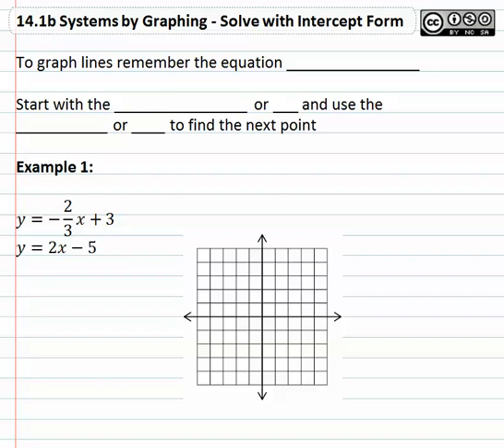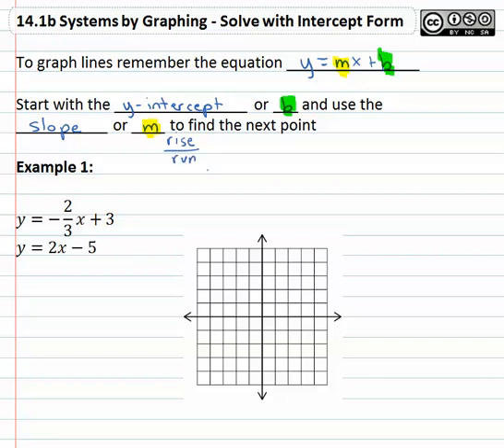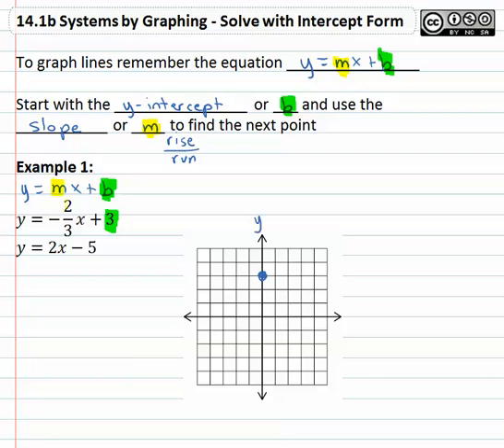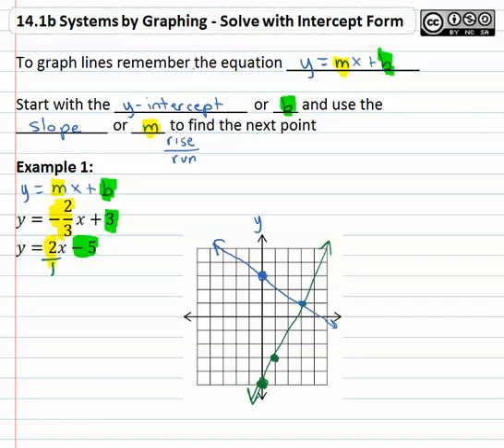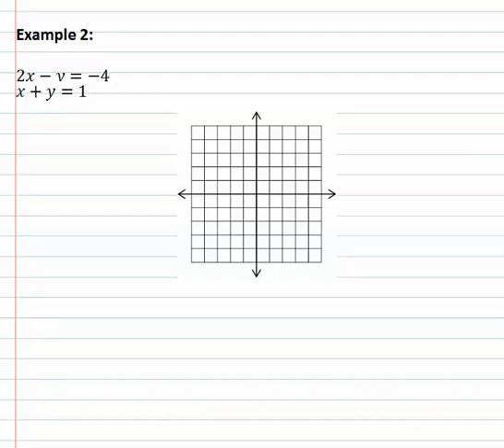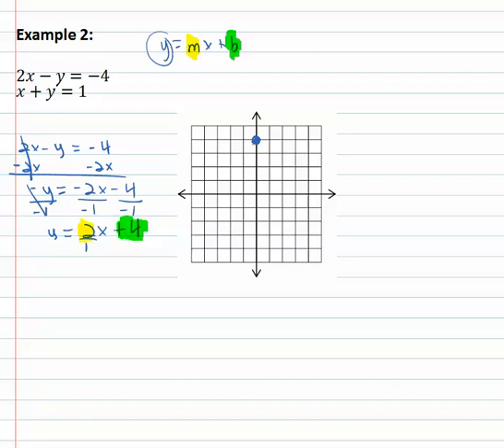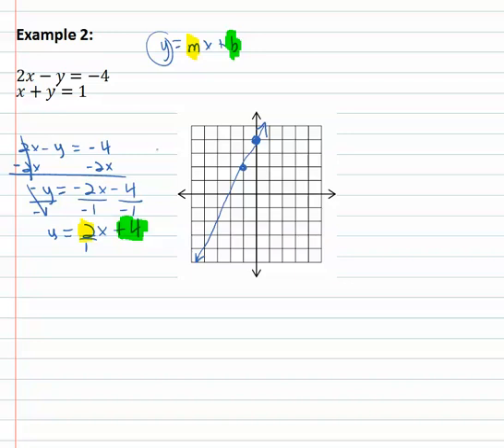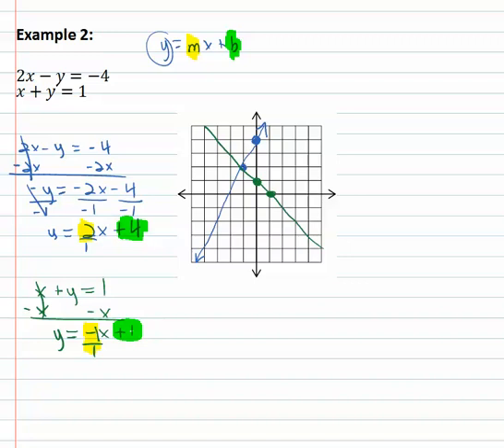8.5b : Solve with Intercept Form